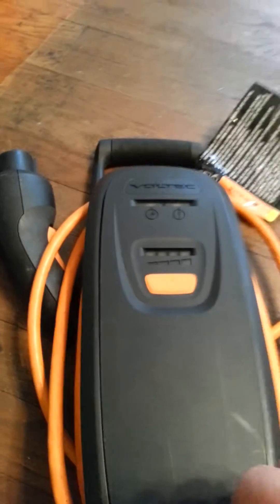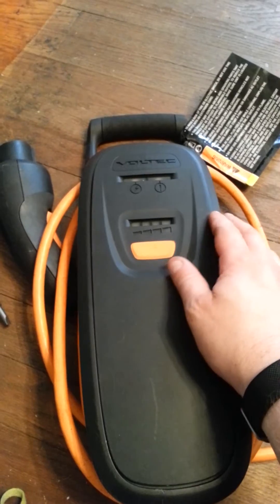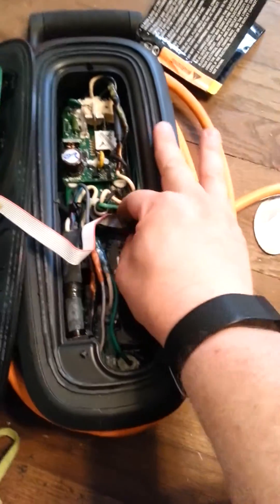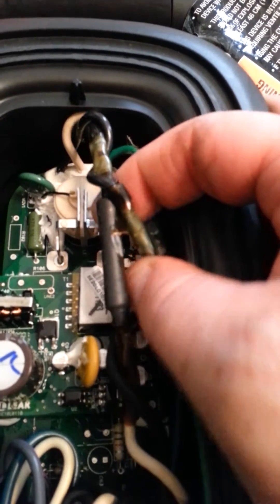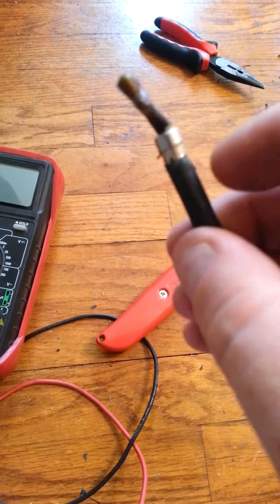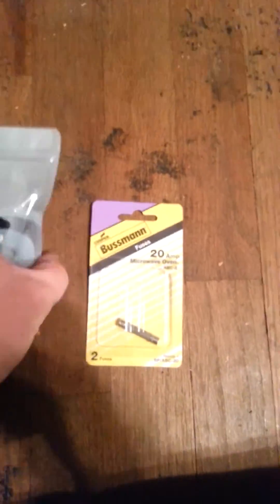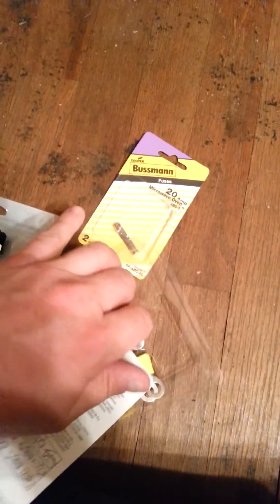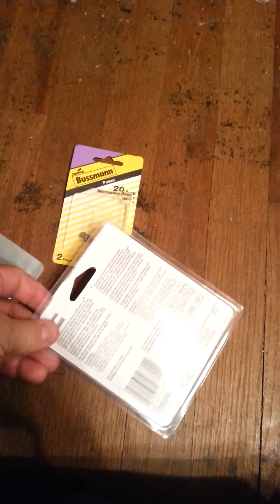Chevy Volt 110 Volt Charger fix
How to fix the Chevy volt 110 volt charger if it fails to turn on any more.